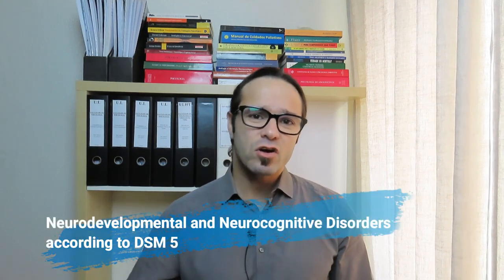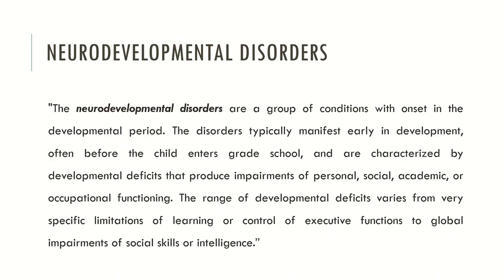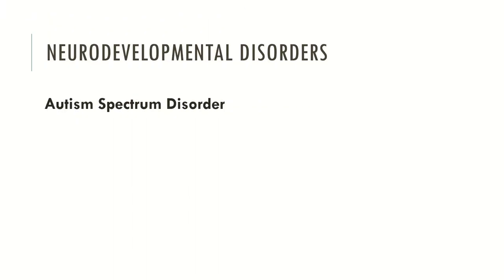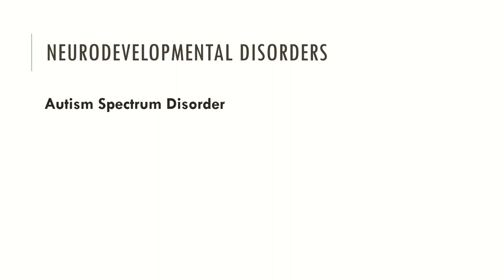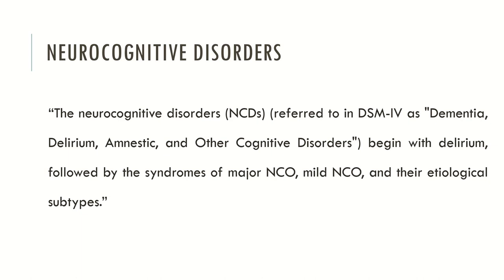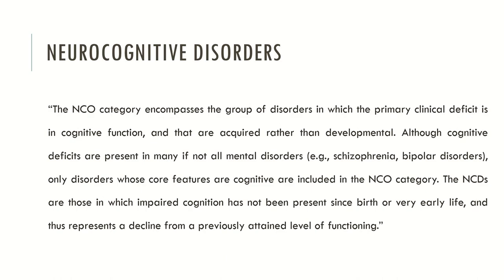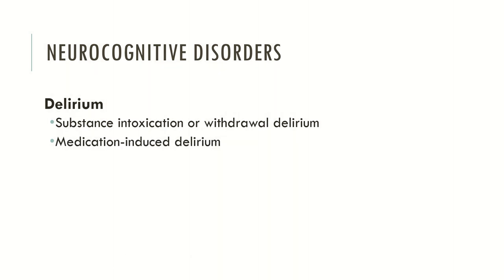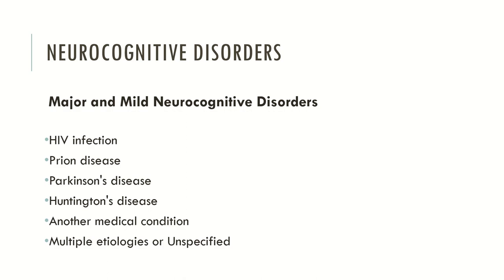Neurodevelopmental and Neurocognitive Disorders according to DSM-5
In this video, you may find a brief discription of the Neurodevelopmental and Neurocognitive Disorders according to DSM 5.

Resources:

Books
Diagnostic and Statistical Manual of Mental Disorders, 5th Edition: DSM-5
Principles of Neural Science, Fifth Edition (Principles of Neural Science (Kandel)
Neuroscience: Exploring the Brain, Enhanced Edition
Fundamental Neuroscience for Basic and Clinical Applications
Biopsychology (9th Edition)
The Cognitive Neurosciences (The MIT Press)